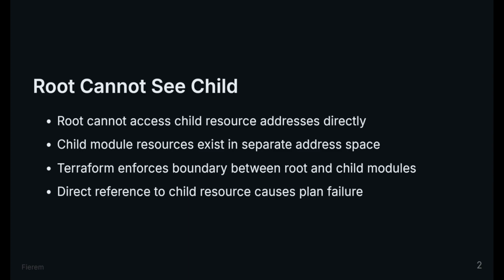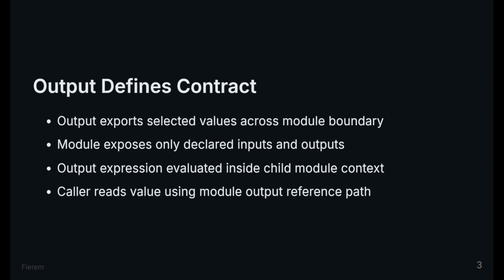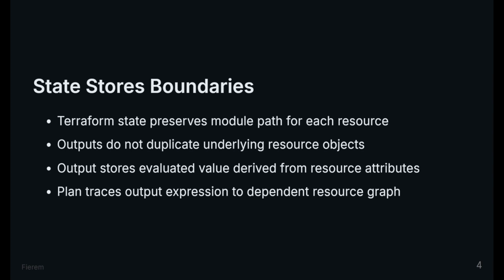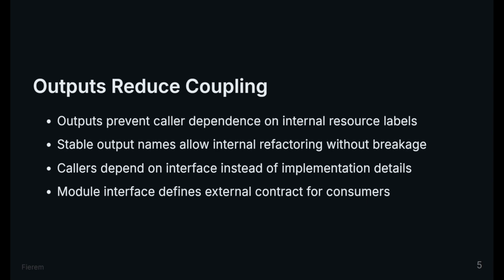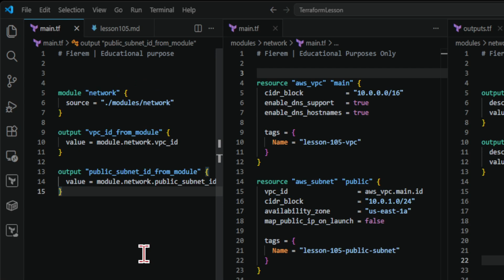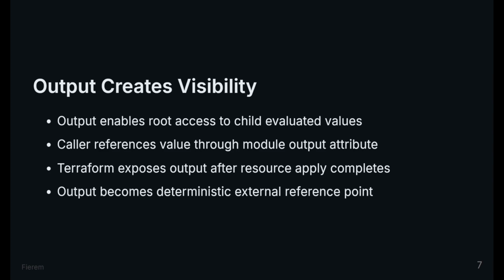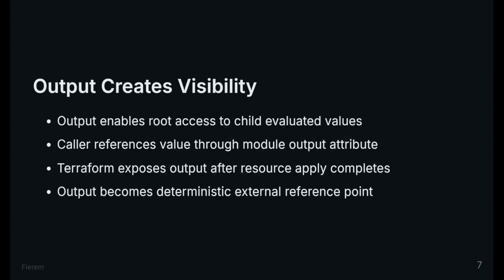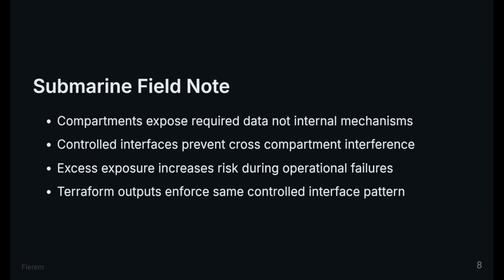Why Terraform Root Module Can’t See Child Resources (Module Outputs Explained)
Terraform modules often create resources you need to reference later, but your root module cannot access those values directly. This lesson explains why that failure happens and how module outputs solve it.

You will learn how Terraform enforces module boundaries, how outputs act as the only supported export mechanism, and how this affects the dependency graph and state structure. The focus is on what Terraform is doing internally when you declare an output and how that changes what the root module can safely access.

We walk through a working AWS example using VPC and subnet resources, showing exactly how values move from a child module into the root module without exposing internal resource addresses.

This lesson also covers the operational risk of over-exposing outputs and why outputs should be treated as a stable interface contract, not a dump of all available attributes.

If you have ever seen errors when trying to reference resources inside a module, this explains the root cause and the correct pattern.

Key topics:

Why root modules cannot access child resources directly
How module outputs define a public interface
How Terraform state tracks module boundaries
Why outputs reduce coupling and refactor risk

Lesson 105